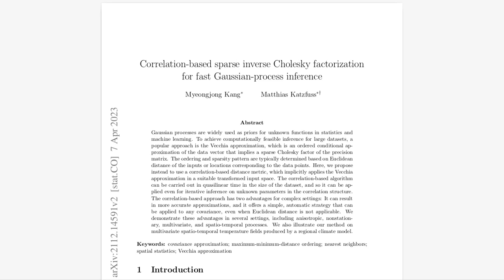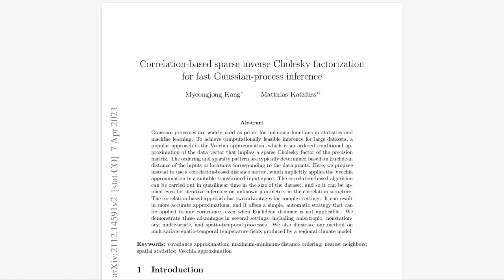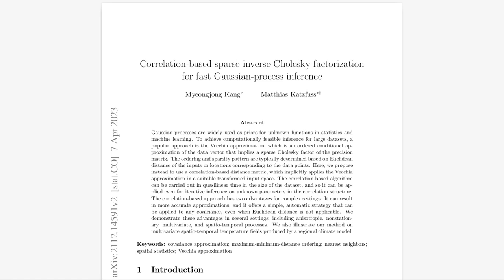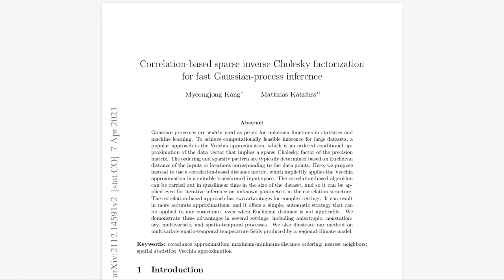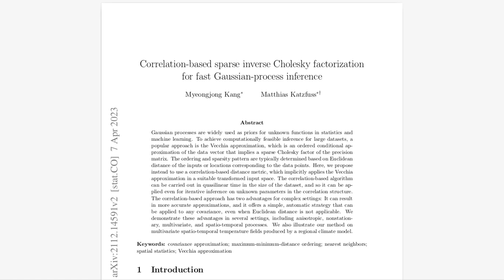Correlation-based sparse inverse Cholesky factorization for fast Gaussian-process inference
Ever wondered how CVecchia works? Discover the innovative Correlation-based Vecchia (CVecchia) method for efficient Gaussian process modeling. Learn how CVecchia simplifies computation for large-scale, complex datasets like anisotropic and spatio-temporal processes. Explore its applications and advancements in statistical modeling.

FAQ:

What is the CVecchia approximation and how does it work?
CVecchia approximates Gaussian processes (GPs) by creating a sparse representation of the inverse Cholesky factor of the covariance matrix. This enables faster computations for large datasets. By using a correlation-based distance metric, it prioritizes highly correlated points, ensuring accuracy by transforming the input space for isotropic GPs.

What are CVecchia's advantages?
- Versatility: Works with any covariance matrix with quickly computed entries, unlike Euclidean-based Vecchia (EVecchia).
- Accuracy: Better suited for anisotropic, nonstationary, multivariate, and spatio-temporal GPs.
- Simplicity: Provides automatic strategies even when Euclidean distance fails.
- Efficiency: Processes large datasets in quasilinear time, even with unknown parameters.

How does CVecchia handle anisotropic and nonstationary GPs?
It transforms the input space, enabling effective application of EVecchia approximations, enhancing accuracy.

Can CVecchia model multivariate GPs?
Yes, its correlation-based metric captures dependencies across variables in a high-dimensional space.

How does it manage unknown parameters?
For frequentist inference, it uses a modified Fisher-scoring algorithm. Bayesian inference fixes the metric after initial estimates.

How does it handle noise?
- Directly: Applies CVecchia to noisy data, requiring more conditioning points.
- Two-stage: Applies CVecchia to noise-free data, then adds the noise.

How does CVecchia perform in predictions?
It delivers robust predictive distributions, outperforming alternatives in accuracy metrics like RMSPE.

Real-world applications:
- Computer models: Approximating anisotropic GPs.
- Environmental modeling: Predicting nitrogen dioxide.
- Nonparametric inference: Covariance estimation for large spatial datasets.